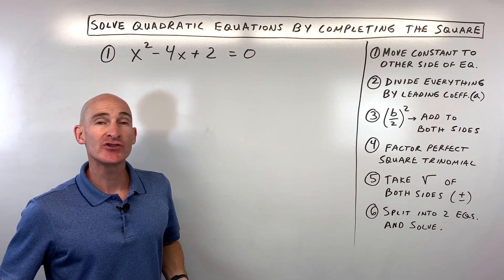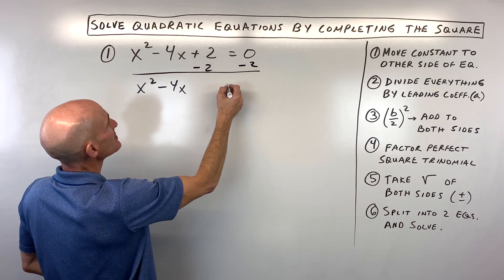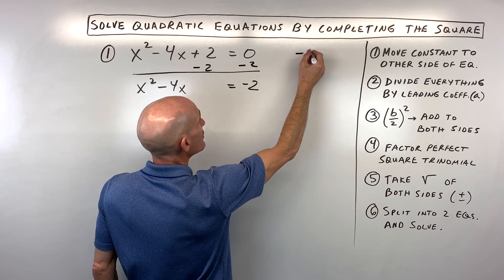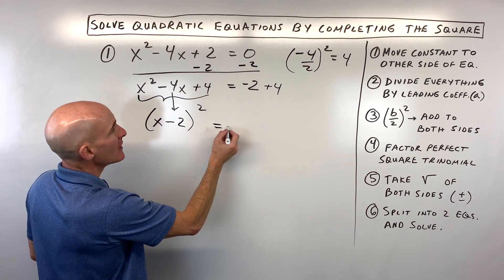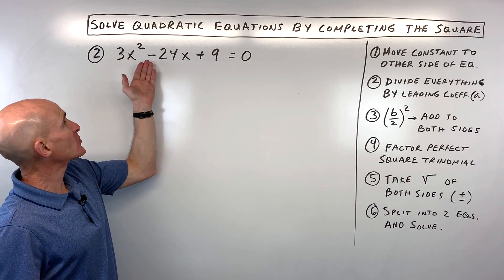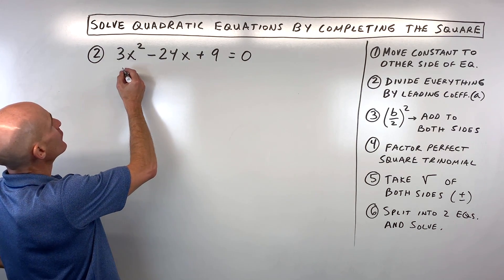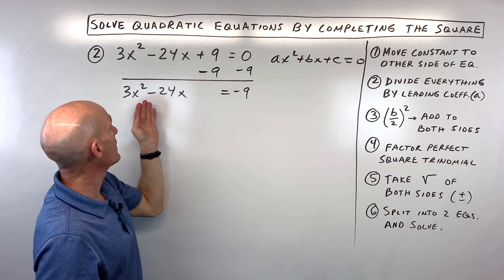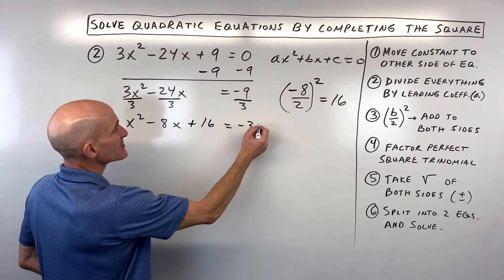Solve Quadratic Equations by Completing the Square (6 Easy Steps)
Learning to solve quadratic equations by completing the square is a powerful algebraic technique! This video provides a complete, step-by-step guide to mastering this method, designed to help you understand every part of the process.

We'll walk you through the essential steps:

Moving the constant to the other side of the equation.
Dividing by the leading coefficient (the 'a' value).
Adding (b/2)² to both sides to create a perfect square trinomial.
Factoring the perfect square trinomial.
Taking the square root of both sides (remembering the ± sign!).
Splitting into two equations to find your final solutions.
We'll go through two detailed examples, starting with an easier one and then tackling a slightly more challenging problem where the leading coefficient is not one. By the end of this tutorial, you'll have the confidence to solve quadratic equations using the completing the square method!

Timestamps:
0:00 - Introduction to Solving Quadratic Equations by Completing the Square
0:30 - Step 1: Move the Constant to the Other Side
0:50 - Step 2: Divide by the Leading Coefficient (if needed)
1:20 - Step 3: Add (b/2)² to Both Sides
2:20 - Step 4: Factor the Perfect Square Trinomial
2:55 - Step 5: Take the Square Root of Both Sides (Remember ±)
3:45 - Step 6: Split into Two Equations and Solve
4:40 - Example 2: Solving 3x² - 24x + 9 = 0 (Leading Coefficient ≠ 1)
5:05 - Step 1: Move the Constant
5:35 - Step 2: Divide by the Leading Coefficient
6:20 - Step 3: Add (b/2)² to Both Sides
7:05 - Step 4: Factor the Perfect Square Trinomial
7:45 - Step 5: Take the Square Root of Both Sides
8:20 - Step 6: Solve for X (Final Solutions)
9:10 - Conclusion and More Practice